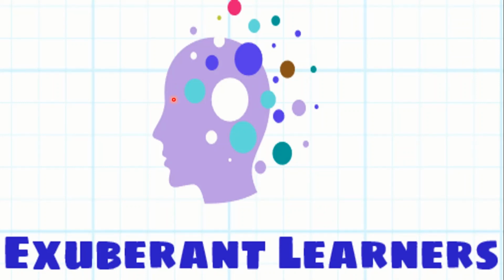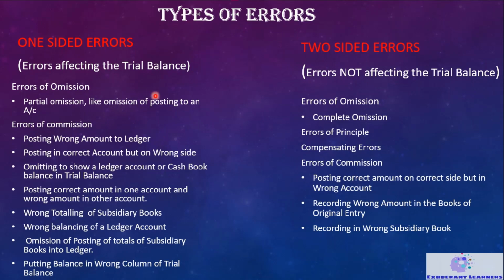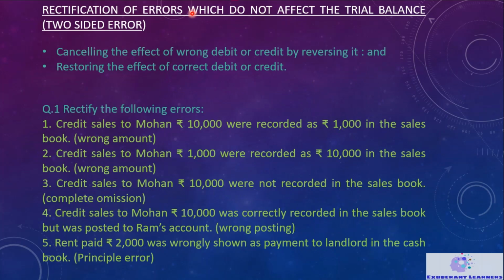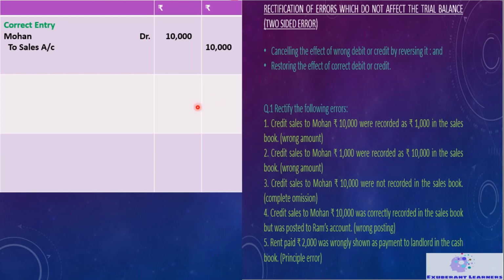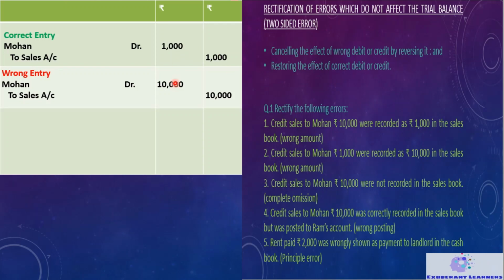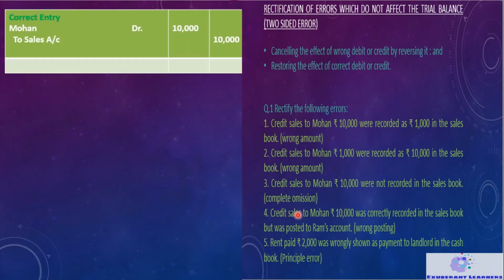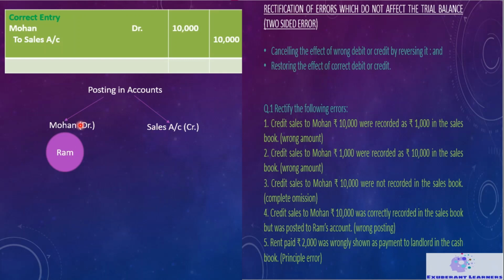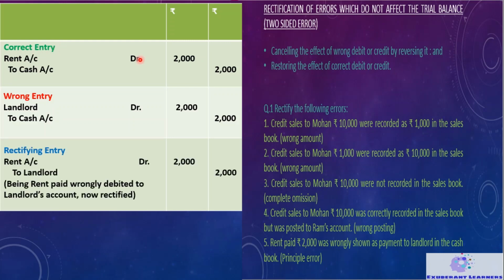Rectification Of Error Part II I Accountancy XI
This is the second part of the chapter Rectification of Error. In this video you will learn how to rectify two-sided errors.